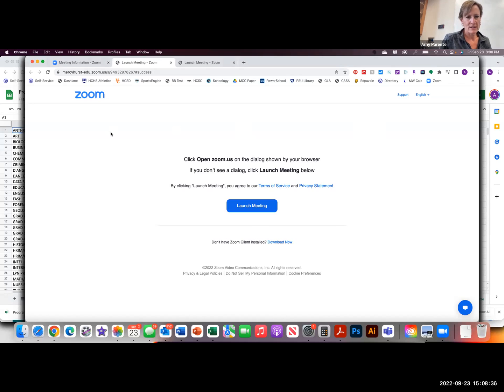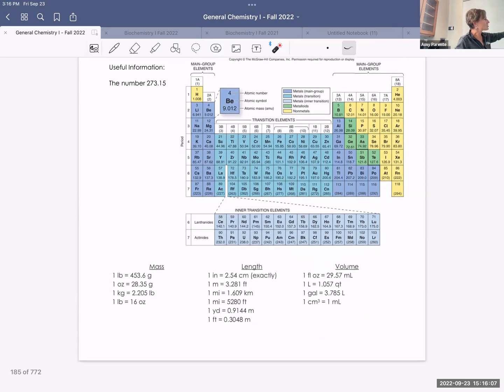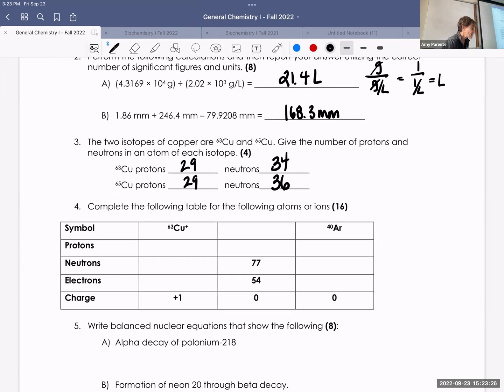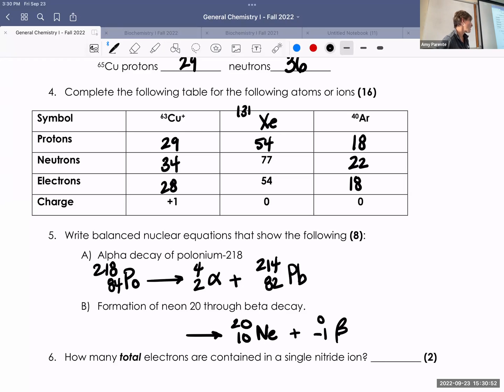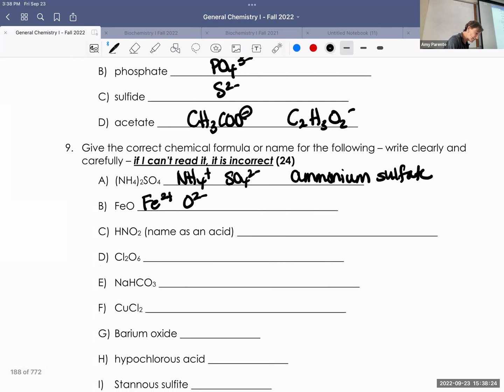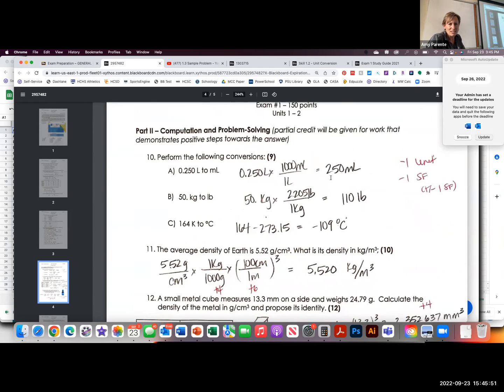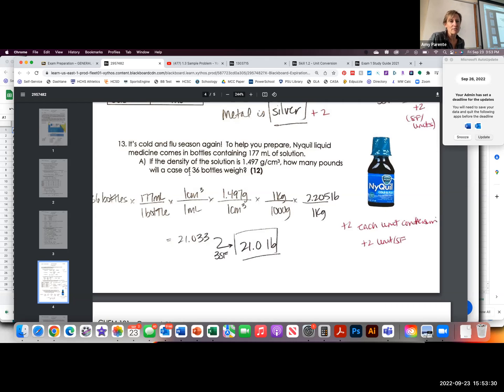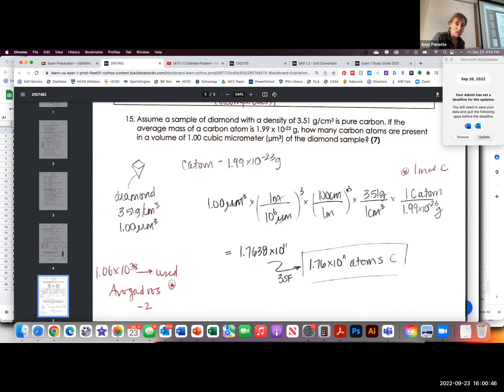CHEM 121 Exam 1 Review Session 2022